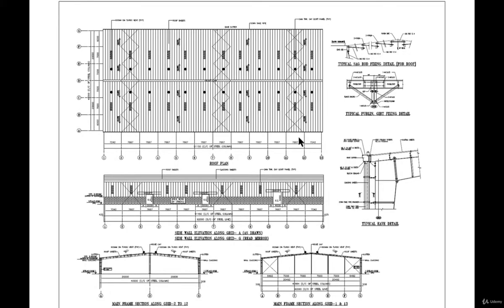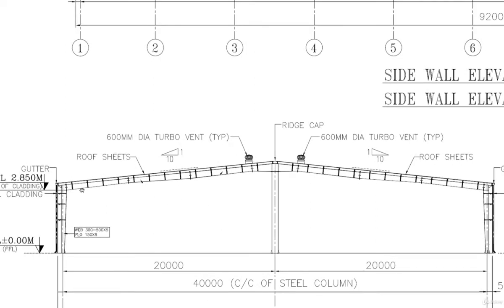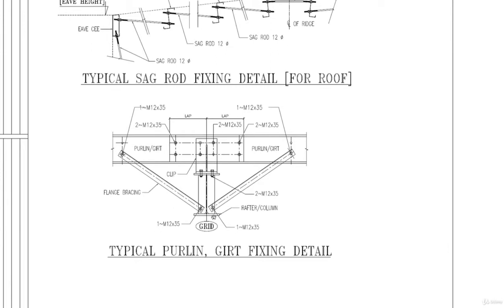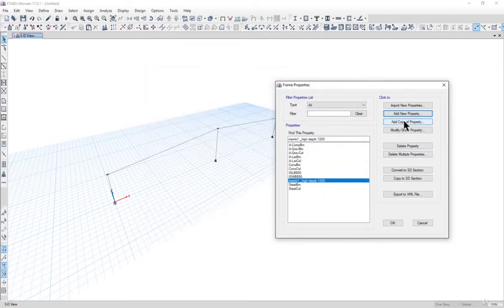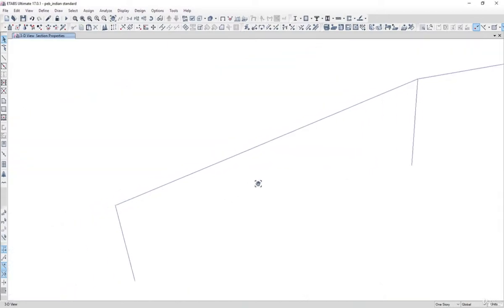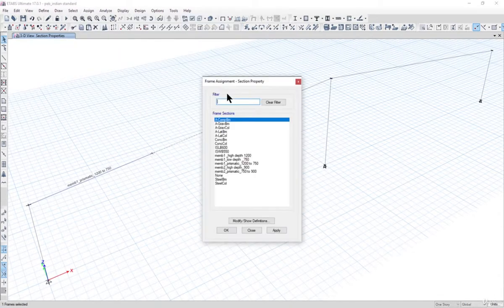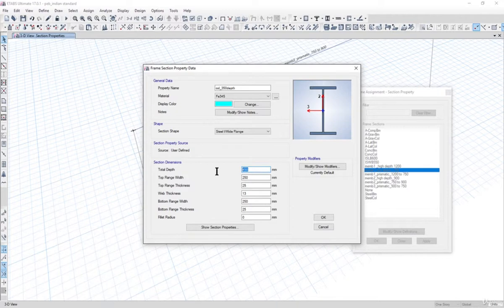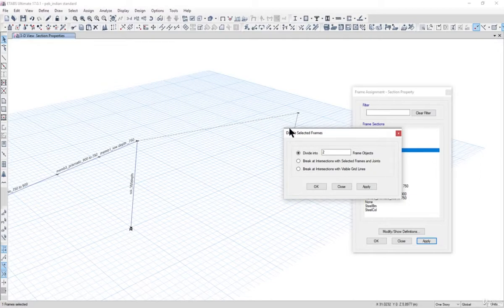3 Read PEB Drawings and Draw steel sections on etabs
Detailed procedure of reading pre engineered structures and drawing steel sections on etabs